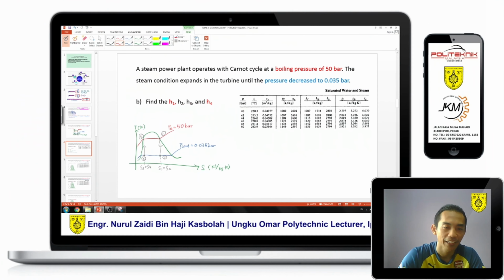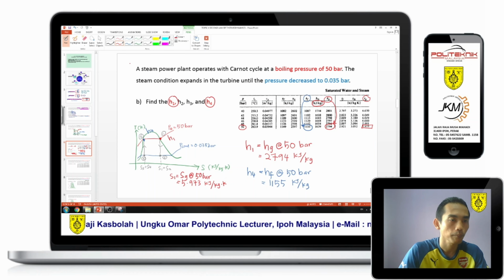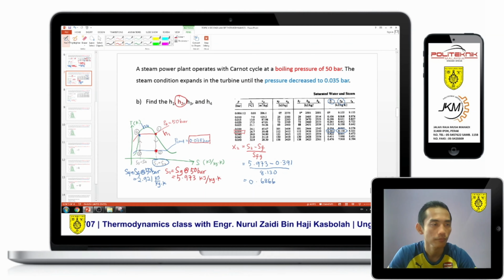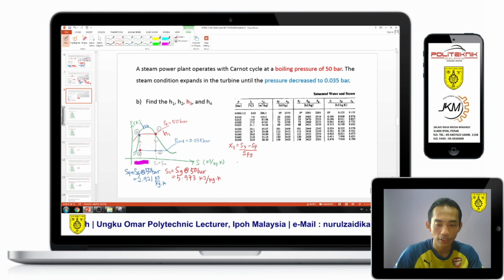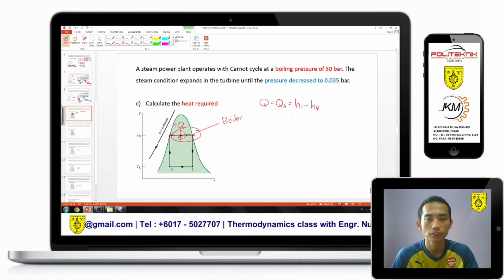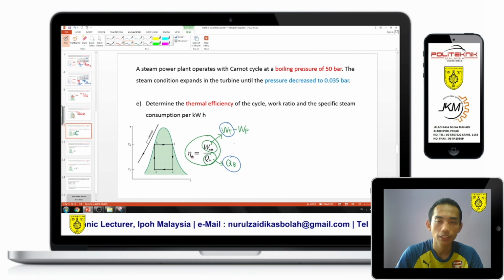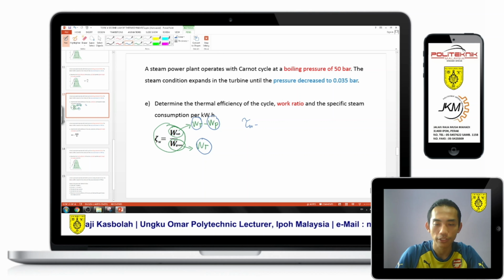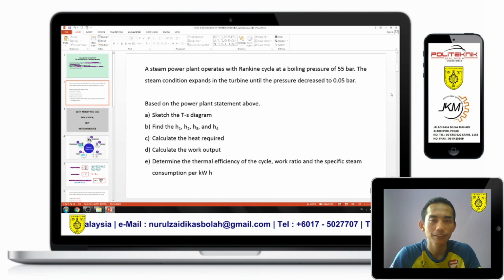Thermodynamics PART 2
"The Second Law of Thermodynamics:
the net heat supplied in a cycle is equal to the net work done, the
gross heat supplied must be greater than the work done; some heat must
always be rejected by the system."

PART 2